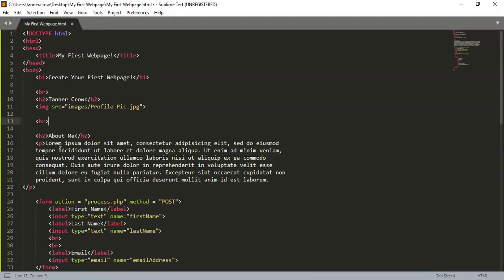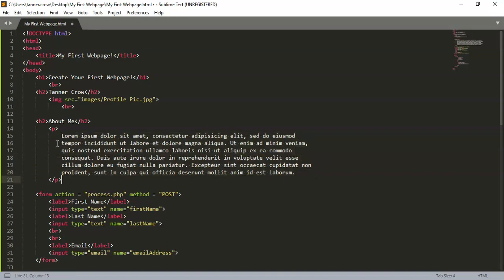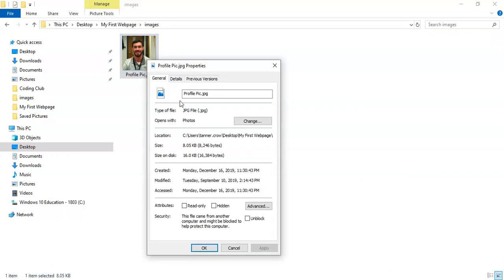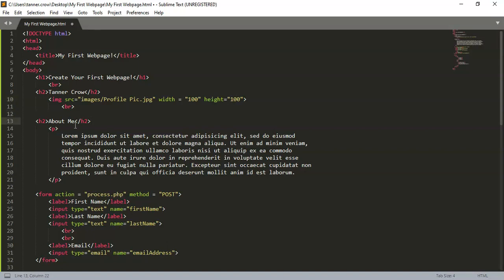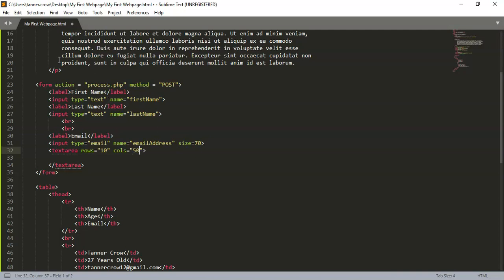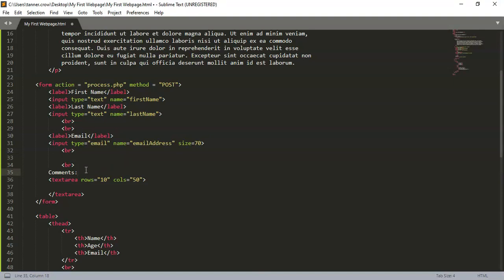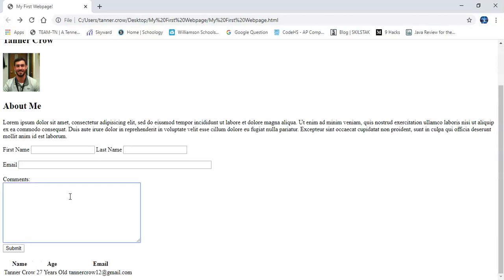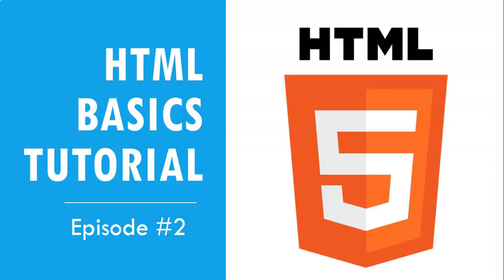Web Development Tutorial for Beginners #2 | HTML #2 - Resize Image, Multi-Line Text, & Submit Button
HTML tutorial for beginners with HTML5. We will learn proper HTML indentation, resizing images, creating Multi-line text boxes, and creating a submit button.